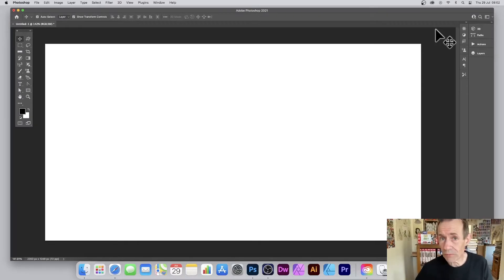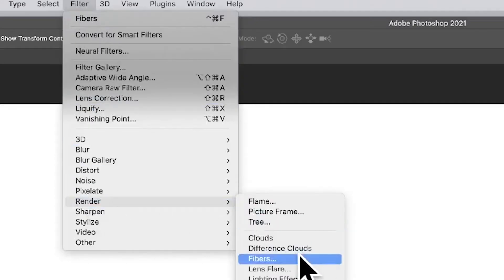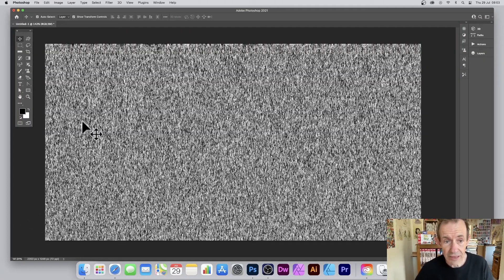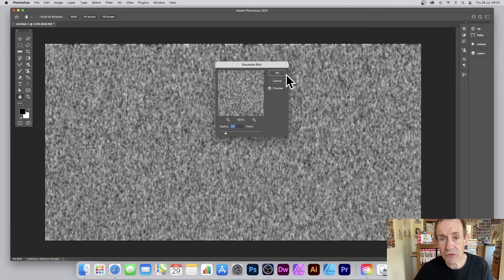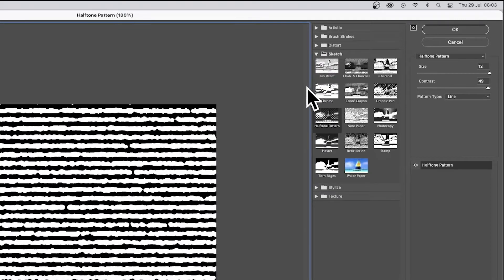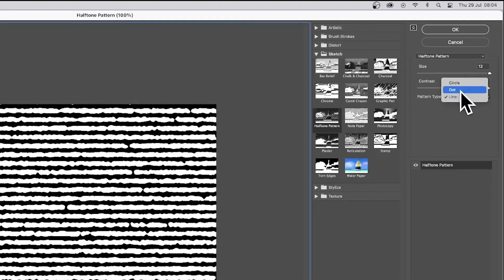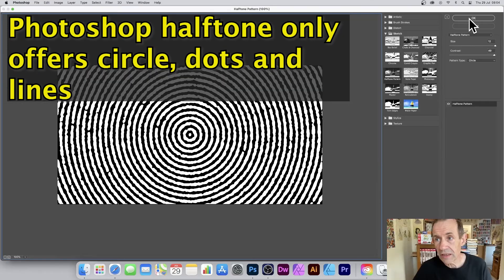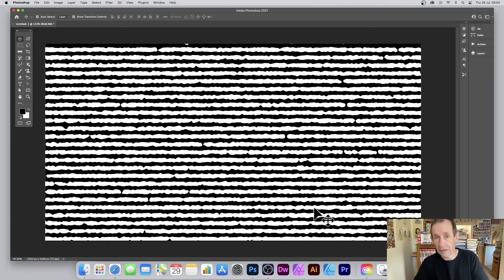Rough lines / distress noise effect in Photoshop effect tutorial HOW TO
Rough lines creation in Photoshop CC 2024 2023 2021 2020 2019 etc, create tagged line, barbed line, distressed line, scratchy, sketchy lines in Photoshop. Uses fibres filter / halftone etc
eLearn / how to / Explained

0:00 - Start of video
0:16 -  Fibers filter using black and white
0:35 - Blur effect
0:47 - Halftone pattern
1:07 - Circle etc
1:18 - End of video